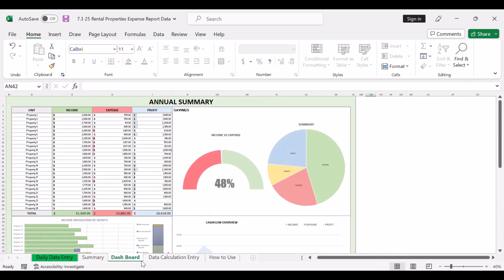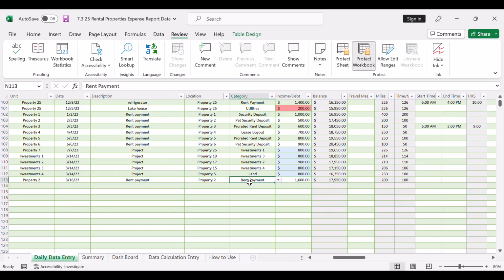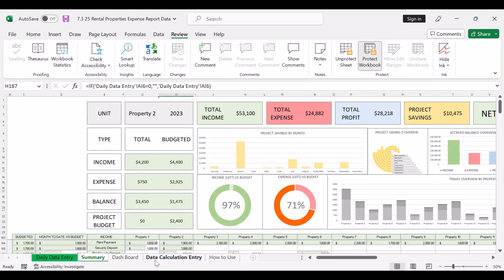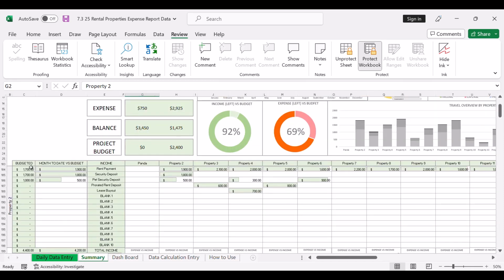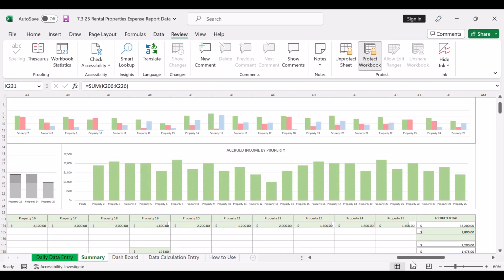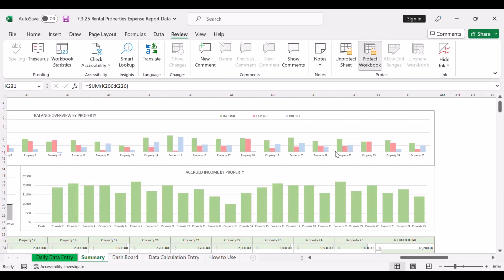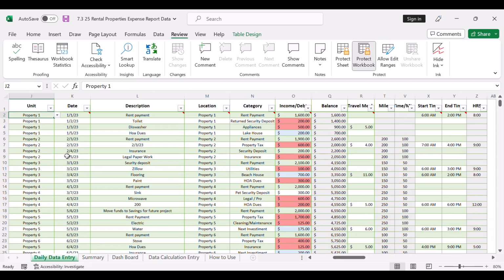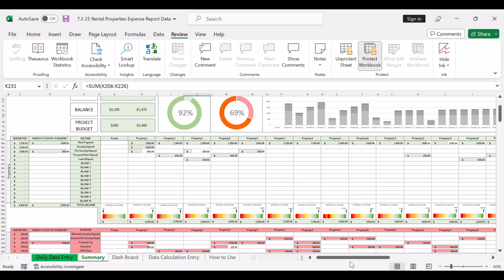25 Rental Property Income & Expense Tracker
DuC FINANCE💵: Like to share this 25 Rental Property Income & Expense Tracker. In this content, will show the spreadsheet in action tracking the business's income, expense, and travel (miles, time). Keeping accounting record of your properties can be stressful and time consuming at times. Looking for ways to free up more time in your life. This fun and simple to use spreadsheet will do just that. When end of the year tax season comes, having all your information organized and a click of a tab away will make filing tax with ease.

Check out the updated version | 50 Unit Rental Property or Storage Unit Income & Expense Tracker